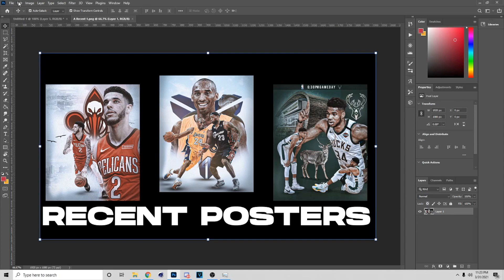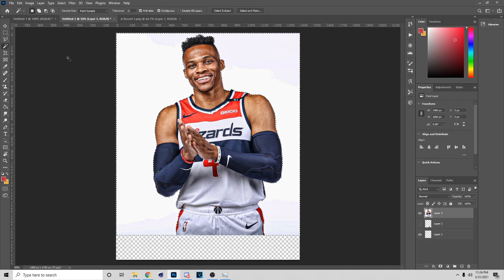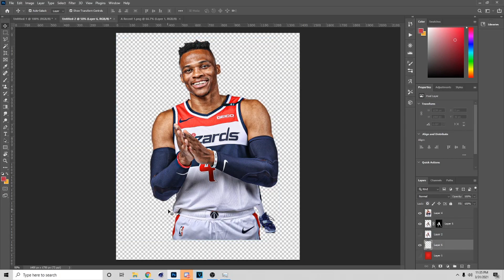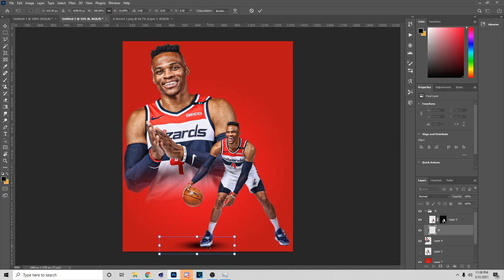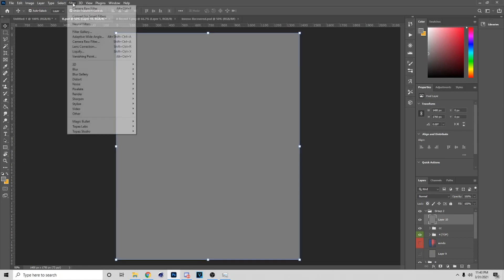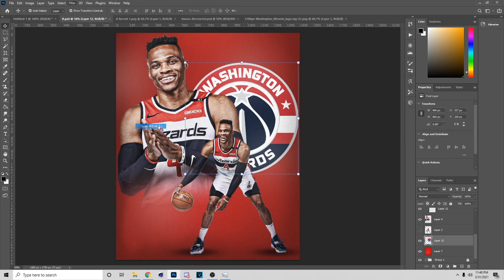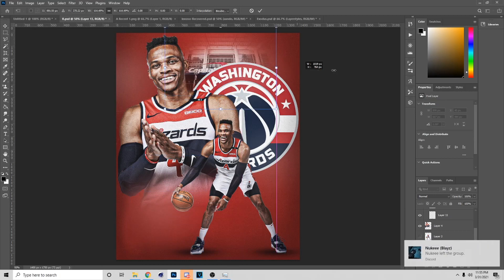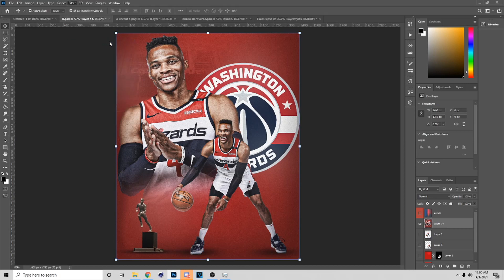Photoshop Tutorial: How To Make a NBA Player Poster! Russell Westbrook NBA Poster(4K)!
Photoshop Tutorial: How To Make a NBA Player Poster! Russell Westbrook NBA Poster!
Xbox: NF DragonXI
PSD's